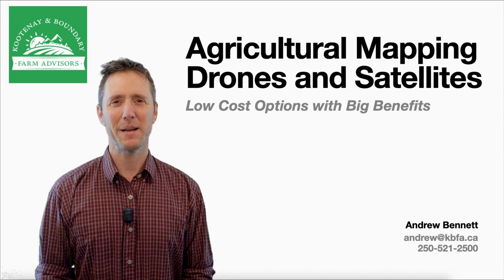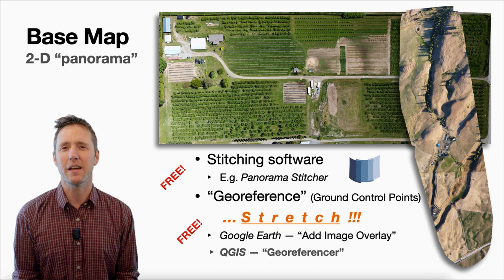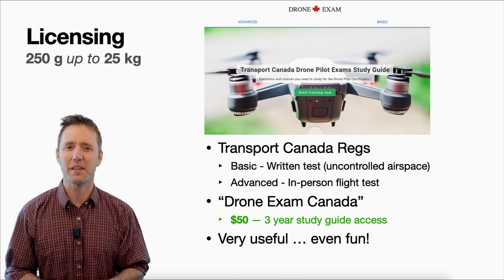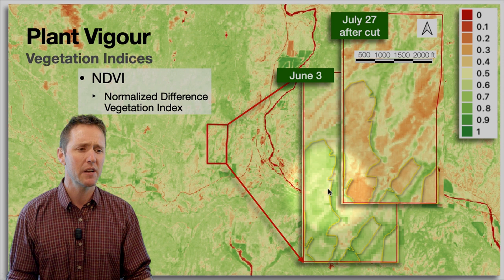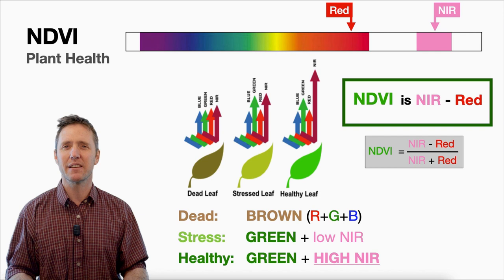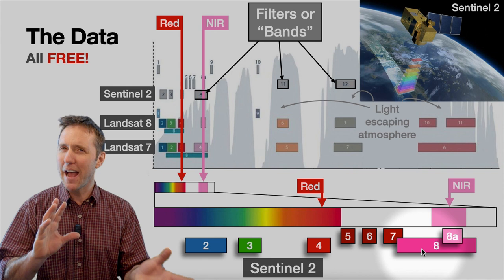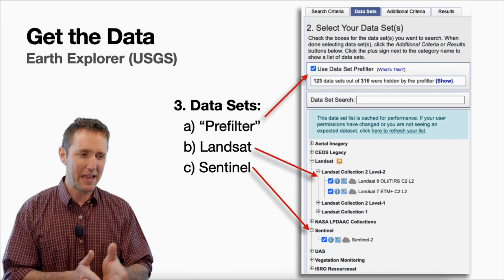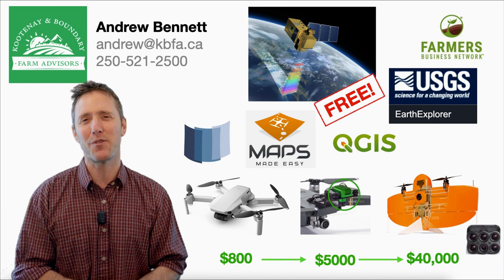Agricultural Mapping with Drones and Satellites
KBFA Advisor Andrew Bennett describes how he uses one of the least expensive drones available and free software to make base maps and 3-D topographic maps. He also shows where to get free satellite data to map the productivity of any farm's vegetation through the seasons.

00:00 - Intro
01:15 - Mavic Mini 2
02:58 - Basic Maps
04:41 - Map Quality
06:05 - Autopilot
07:14 - Licensing
08:01 - Big Farms
08:50 - LIDAR
09:52 - Satellites
10:13 - Productivity Maps
11:14 - NIR Drones
13:10 - Light Waves
14:32 - Plant Reflectance
17:02 - Satellite Data
18:46 - FBN
21:09 - Earth Explorer
24:20 - QGIS

This video is part of the " Agricultural Drones" series hosted by Kootenay & Boundary Farm Advisors on March 18, 2021. Separate videos and transcripts for each of the following presentations are available

Ranch Mapping through the Seasons with Devin Chursinoff (maps made by Jon Wilson of 4 Elements Emergency Consulting, Grand Forks BC)